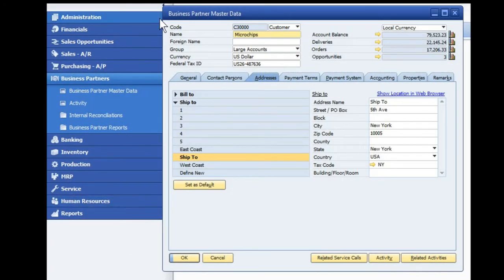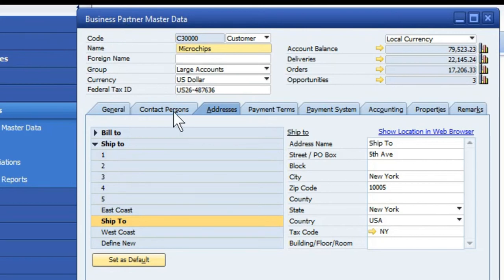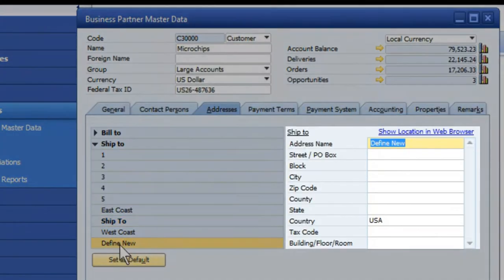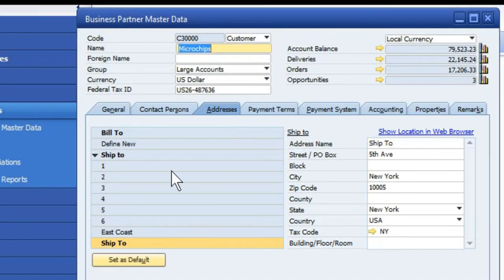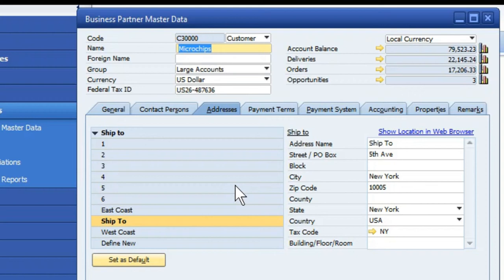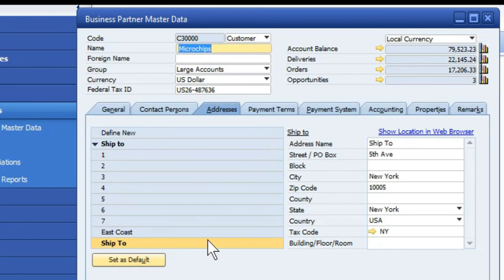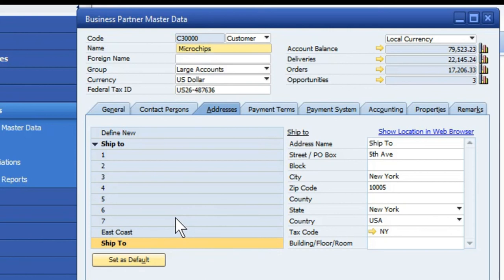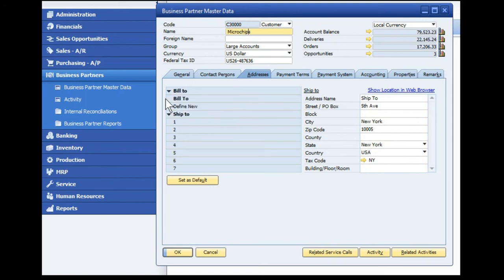How to Define New Ship-to Addresses in SAP Business One.mp4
How to Define New Ship-to Addresses in SAP Business One